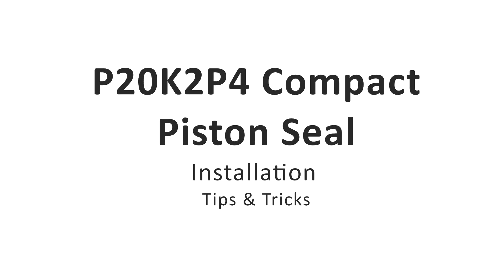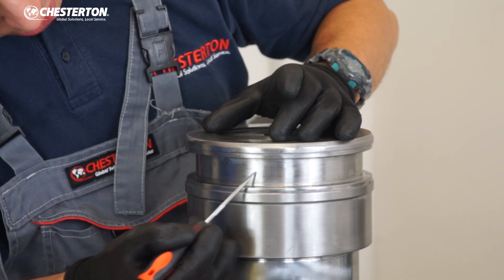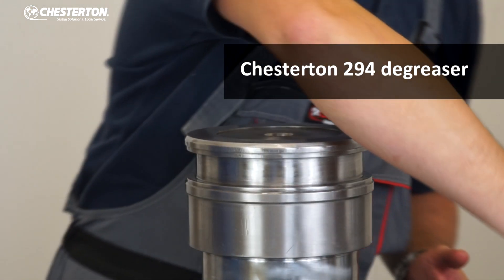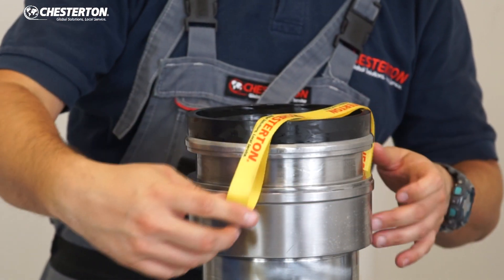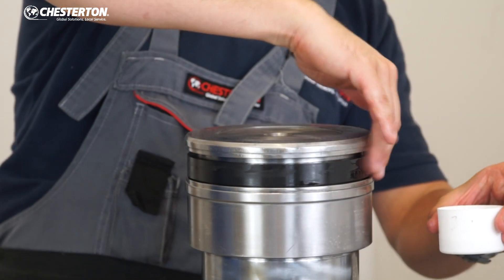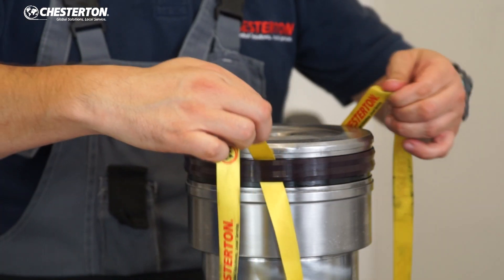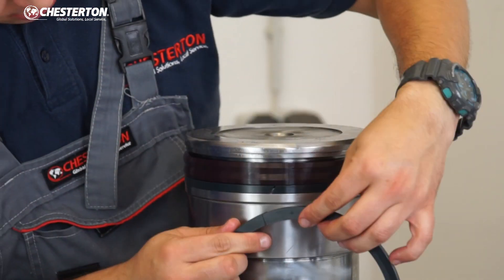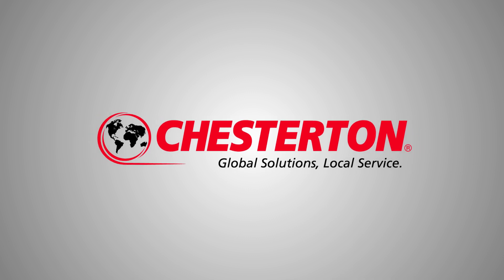How do you install a compact piston hydraulic Seal? Tips & Tricks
Tips & Tricks
Compact Piston hydraulic Seal Installation

Meet one of the most robust and heavy duty hydraulic seals in our portfolio for most demanding applications.

    Learn how to prepare and install the seal
    Find out which tools should be used
    Know the target industries and applications

Use this video for trainings and become a Knowledge Provider for your partners.